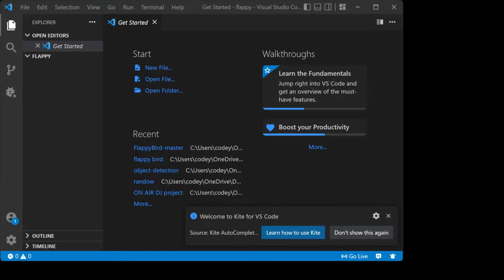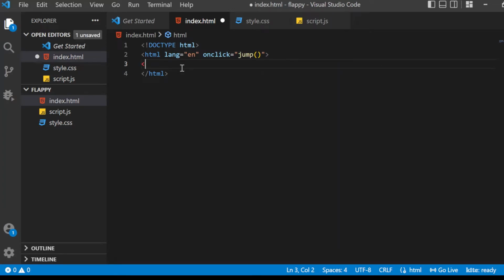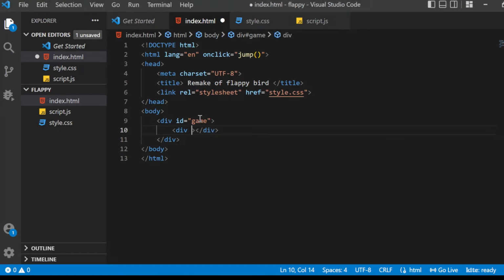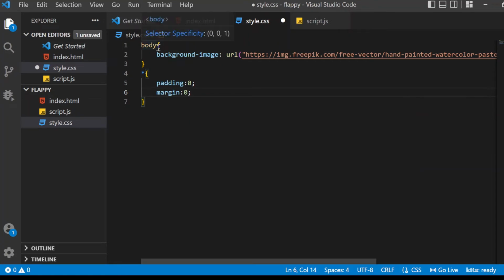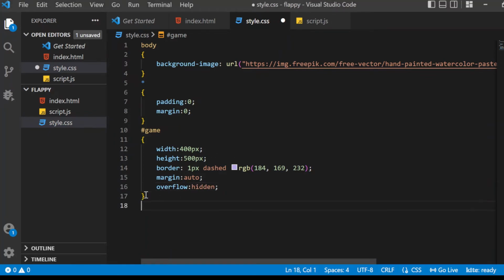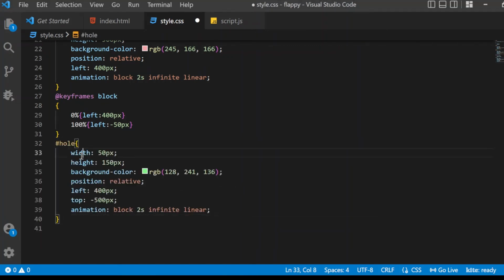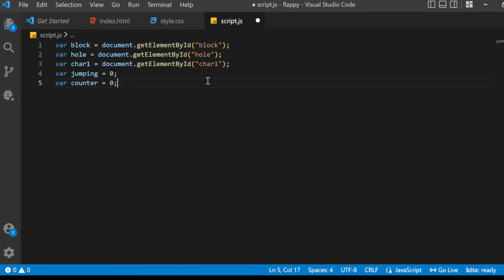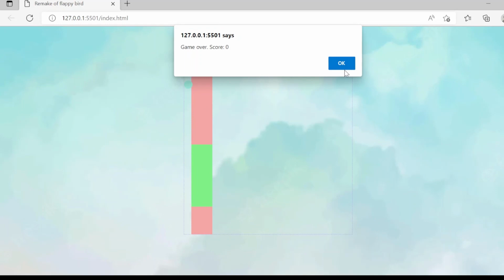click on this if you are a person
Happy coding
regards
Teamcodetheworld